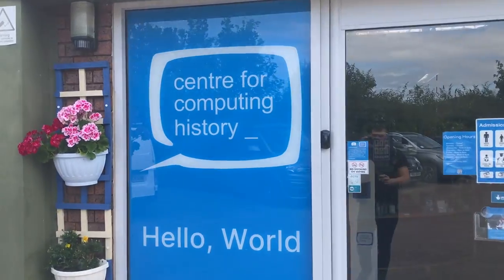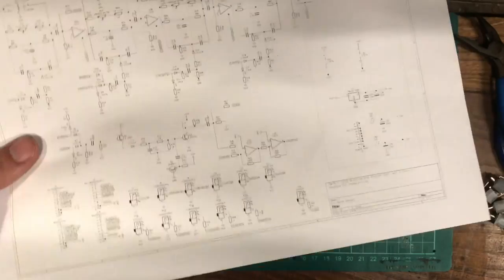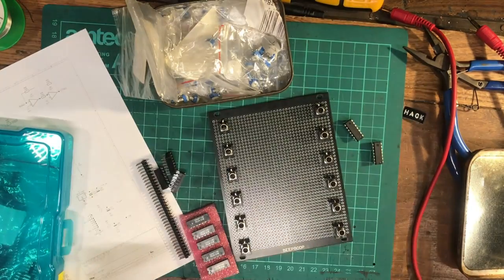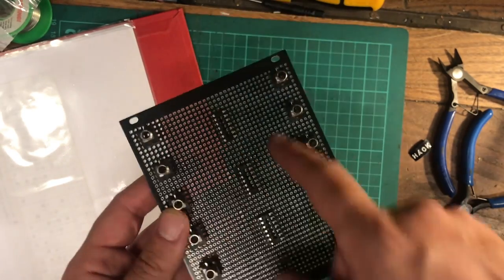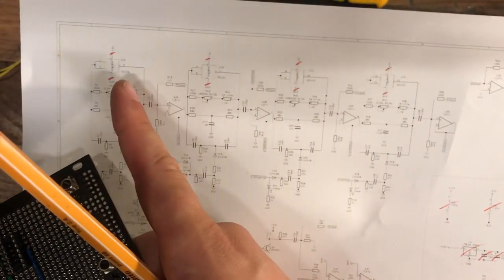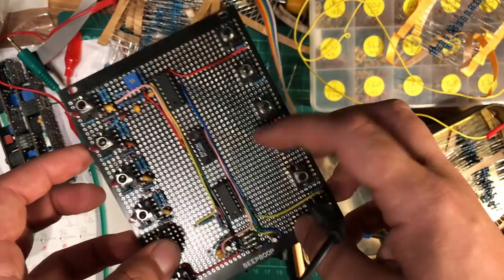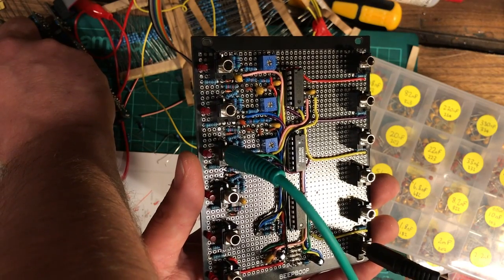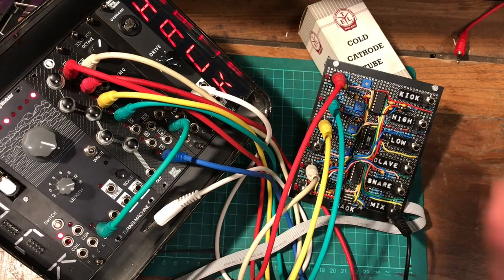Making Drums For My Modular Synth!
Etsy Store

00:00 Intro
01:33 Laying Out The Big Components
09:00 Making The Individual Drum Voices
12:15 Testing The Completed Drums
13:35 Final Bits Of Advice